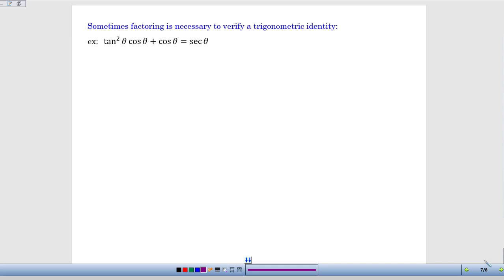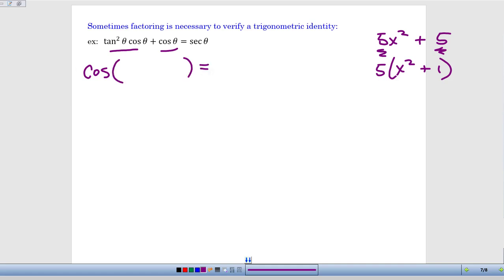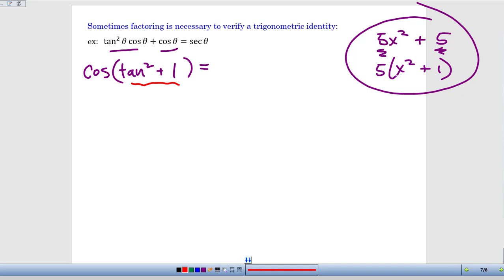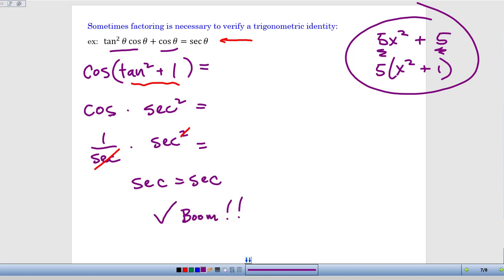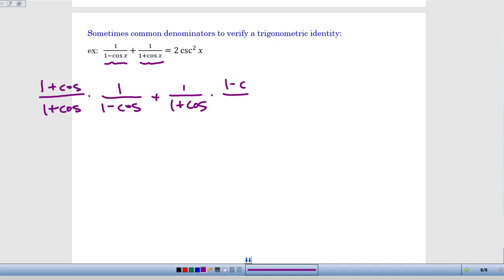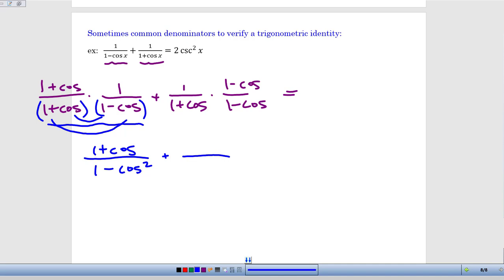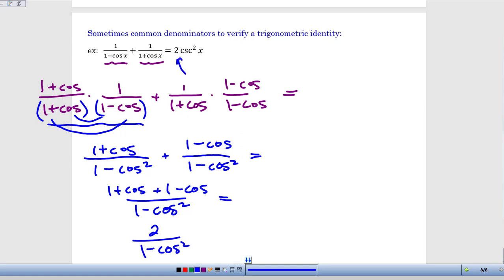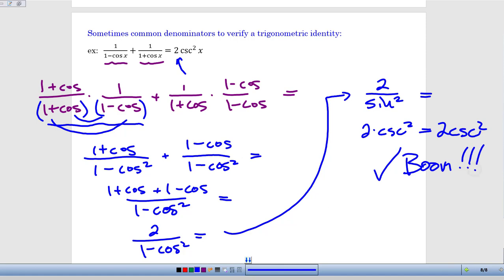A2PCH Chapter 7-1, 7-2 Trigonometric Identities - Lesson Video 3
Examples of verifying trigonometric identities involving factoring and finding a common denominator.